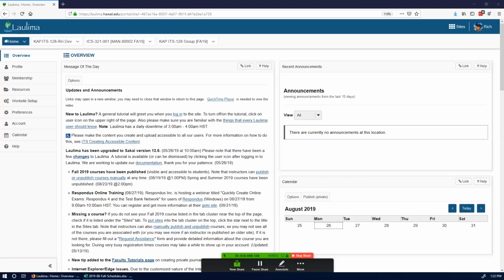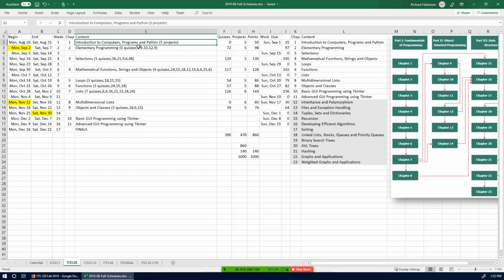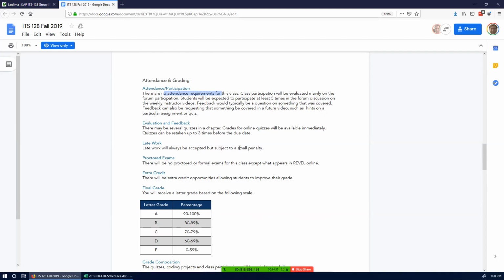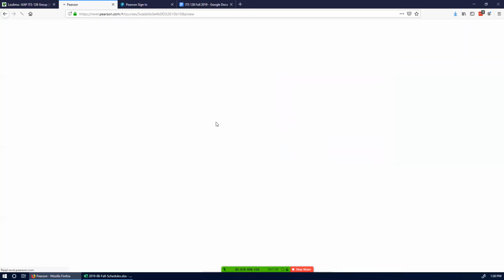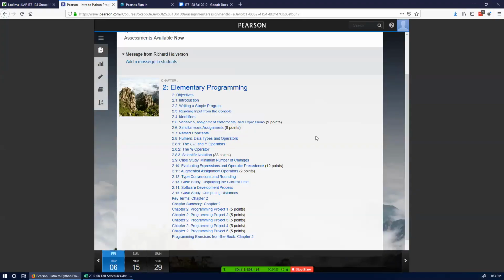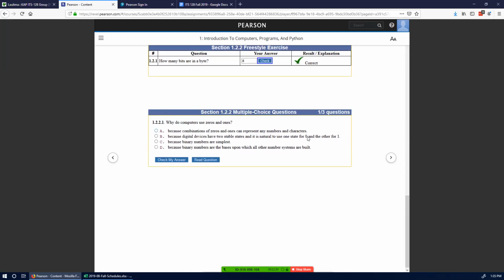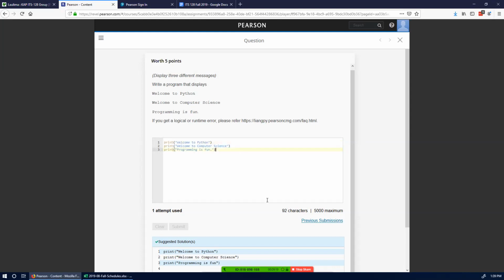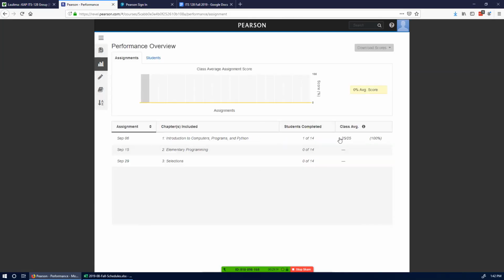ITS128 Video 01 2019-08-26